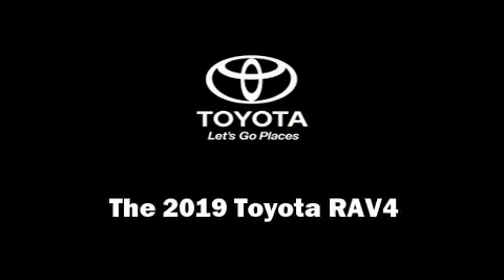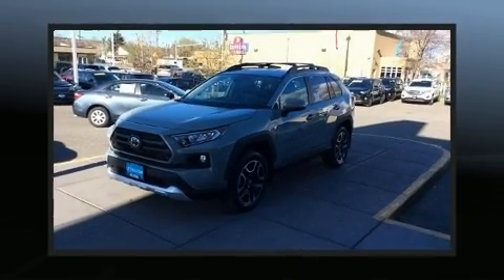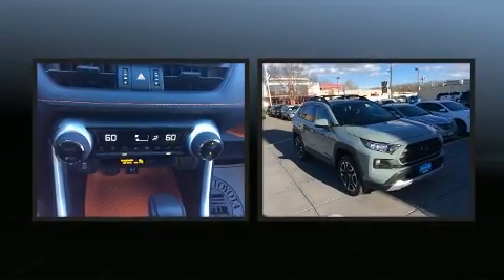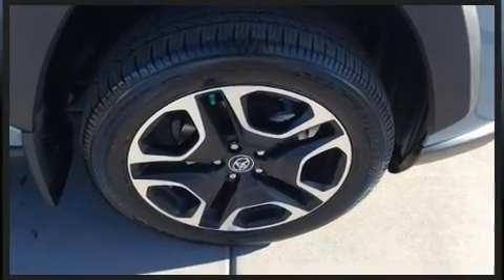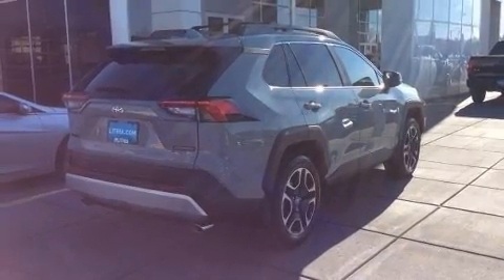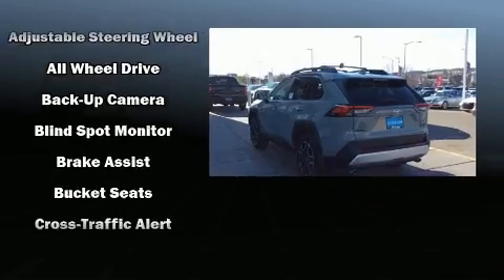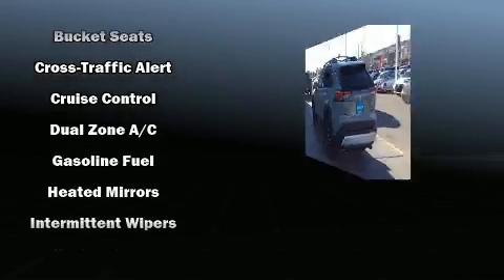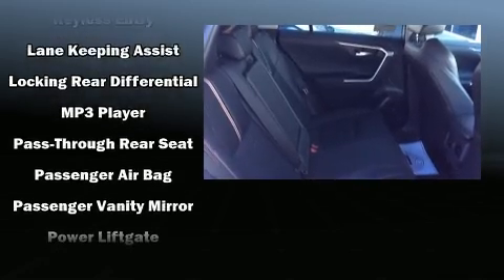2019 Toyota RAV4 Adventure in Billings, MT 59102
You can expect a lot from the 2019 Toyota RAV4. Under the hood you'll find a 4 cylinder engine with more than 200 horsepower, and for added security, dynamic Stability Control supplements the drivetrain. Top features include front dual zone air conditioning, 1-touch window functionality, front bucket seats, front fog lights, a power liftgate, an overhead console, rear wipers, and cruise control. Toyota also prioritized safety and security by including: dual front impact airbags, front side impact airbags, traction control, brake assist, a security system, an emergency communication system, and 4 wheel disc brakes with ABS. Sophisticated all wheel drive assures superb handling in any weather condition. We pride ourselves on providing excellent customer service. Stop by our dealership or give us a call for more information.